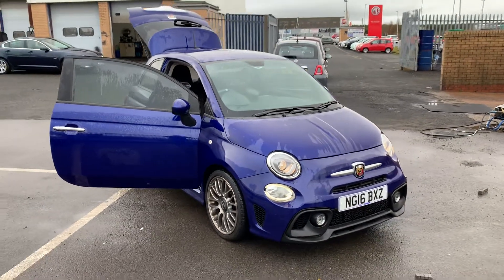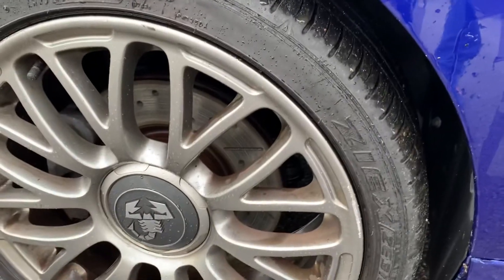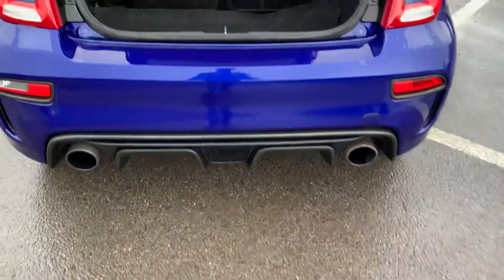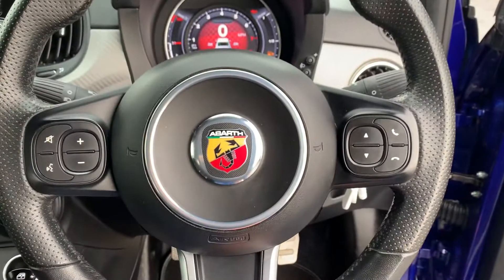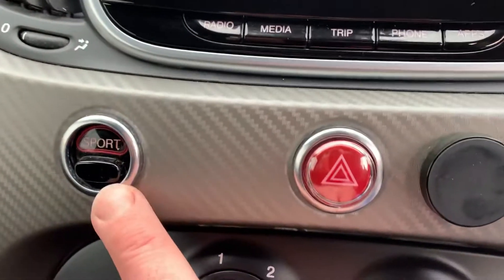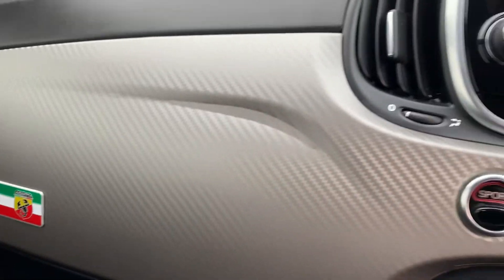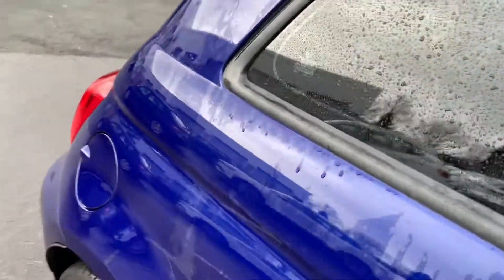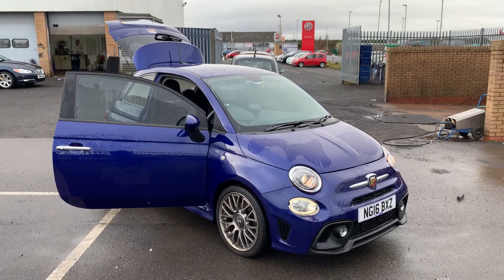Abarth 595 1.4 T-Jet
Abarth 595 1.4 T-Jet FOR SALE @ Richard Hardie in Ashington